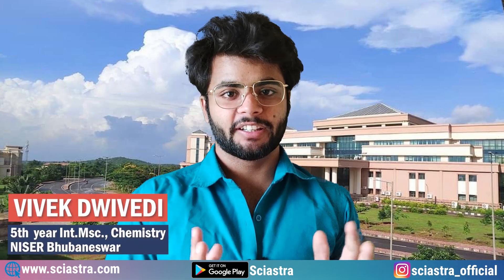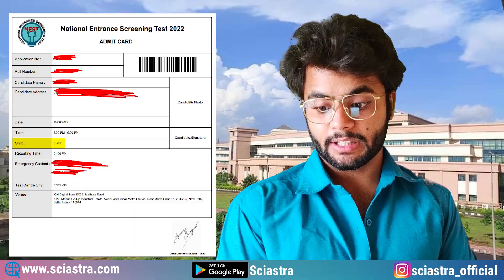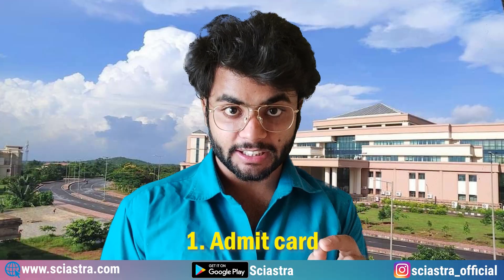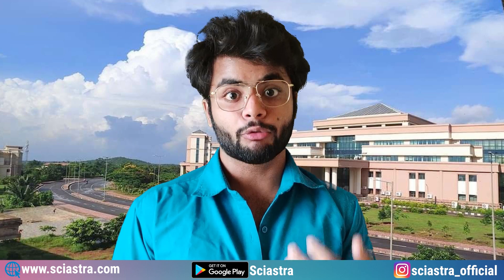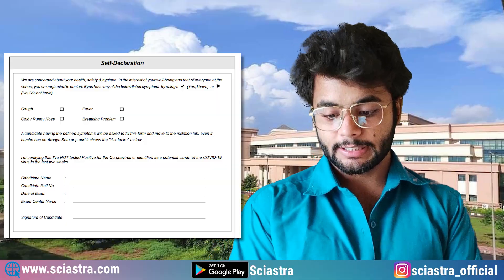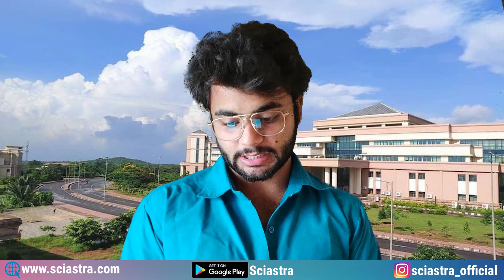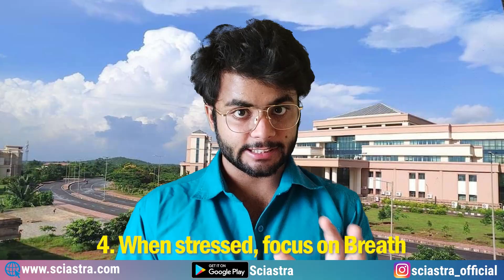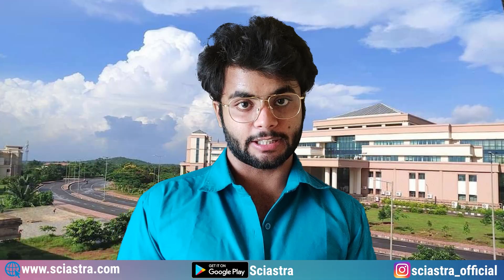NEST 2022 Admit Card & Documents | Exam Center Rules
SciAstra Support-
WhatsApp and Telegram number: 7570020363 To buy the courses download our SciAstra APP: